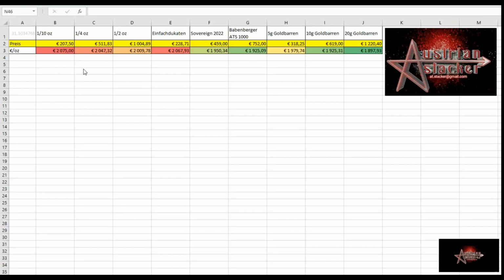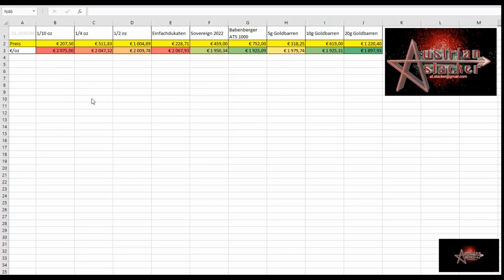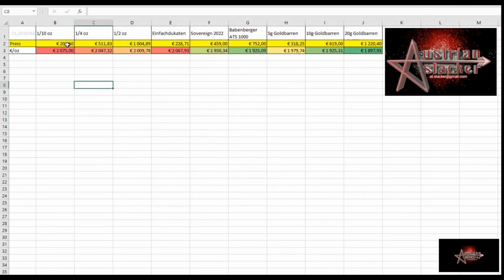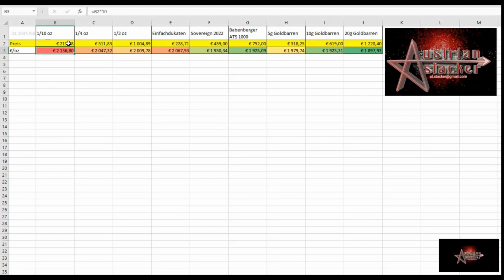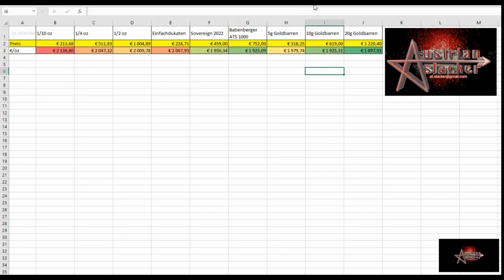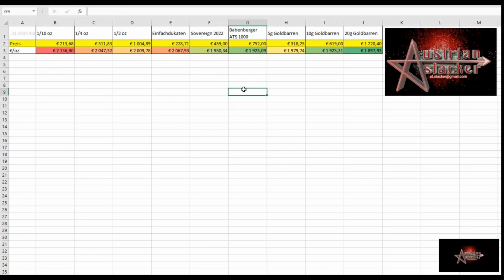How To Buy Gold - Make The Most Of Your Money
A.S. ✌🏼🇦🇹

I am member of the international 🌎 and the European 🇪🇺 stacker community. Stacking is not as popular in Europe as in the USA, Canada or Australia therefore I kindly ask you to also support European stacker channels:

⚠️ I am not a financial advisor. If you are unsure of any investment decision you should seek a professional financial advisor. I am just a guy talking about gold, silver and stacking... :)